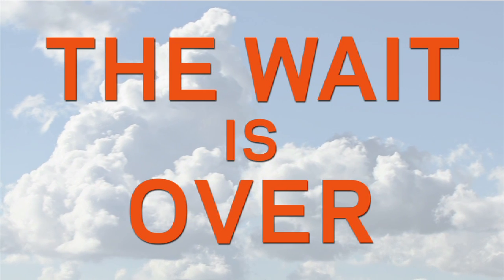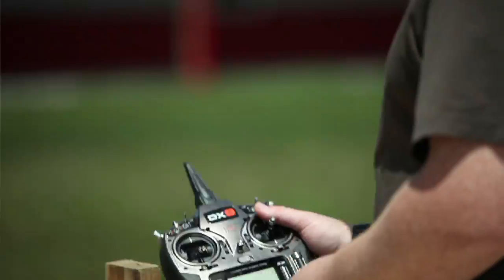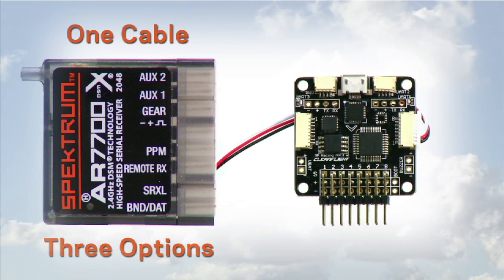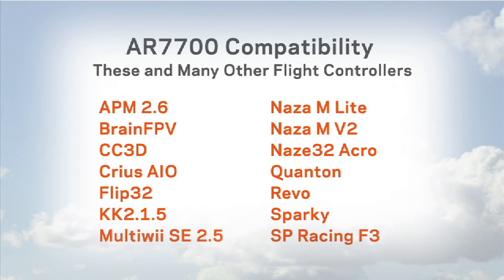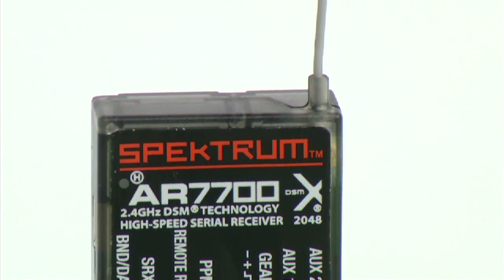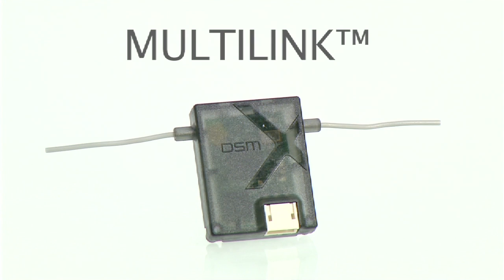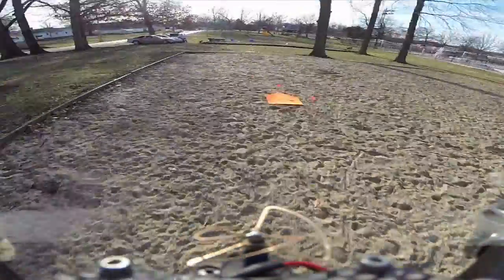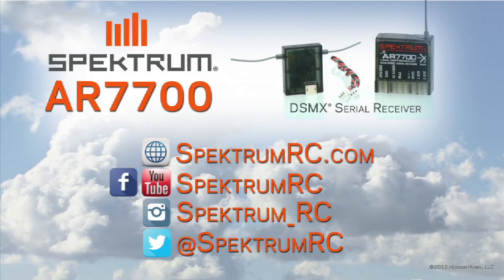Spektrum AR7700 Serial Receiver with PPM/SRXL/Remote Receiver Output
he AR7700 makes it easy to use a Spektrum radio system with almost any multi-rotor platform.The AR7700 is compatible with many of the most popular flight controllers and gives users three connection options to choose from: Serial (SRXL), PPM and Remote Receiver. Just plug a single connector into the receiver port that supports the option you want to use and connect it to your flight controller.